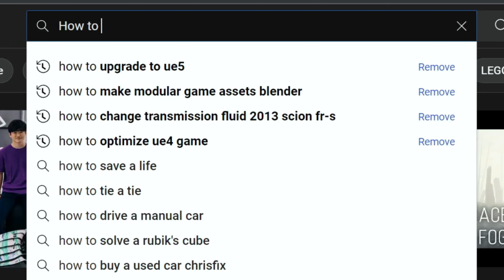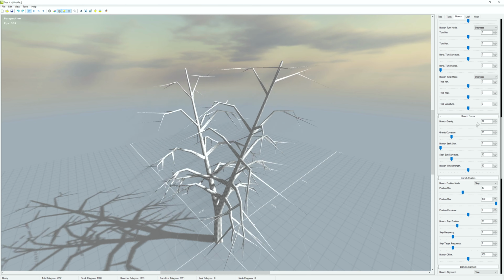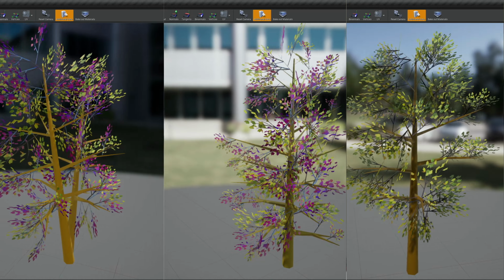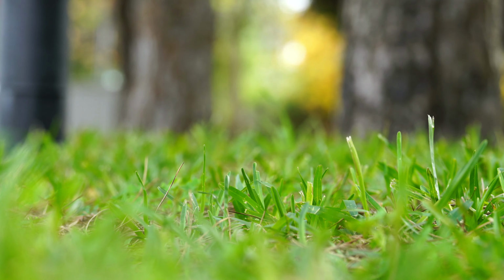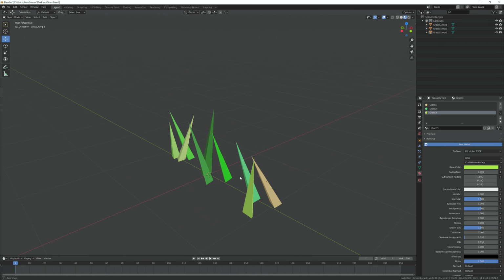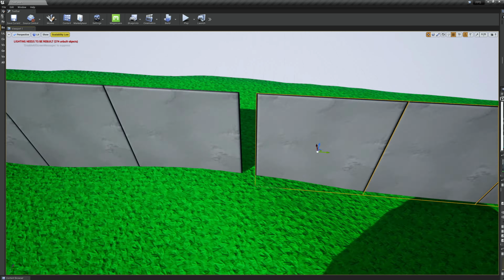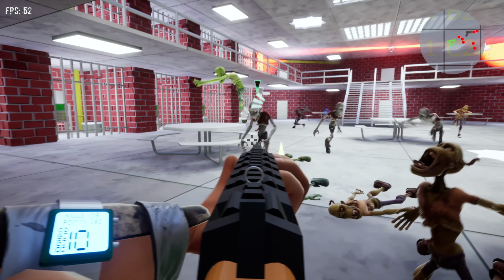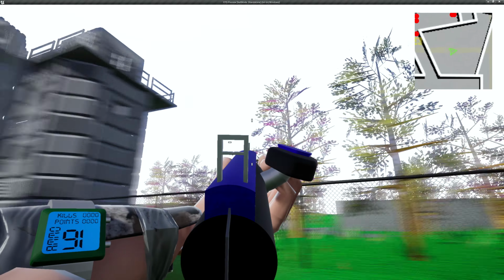The Best Gamedev Tool